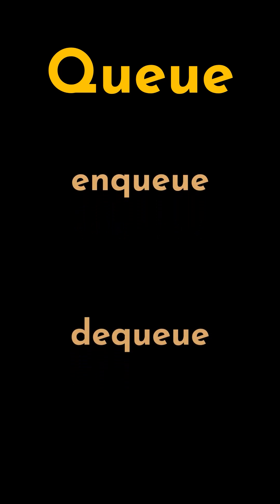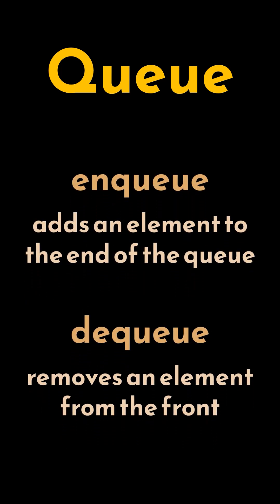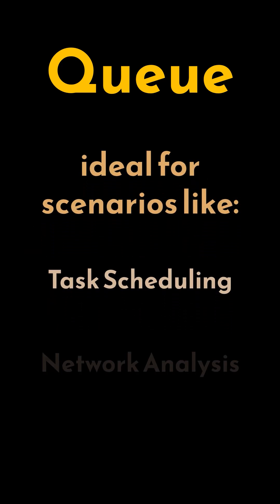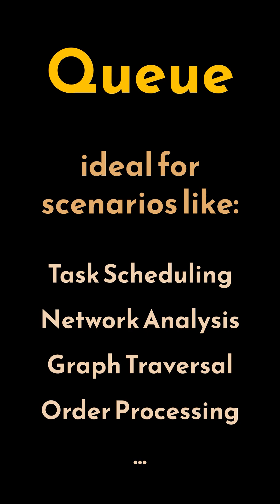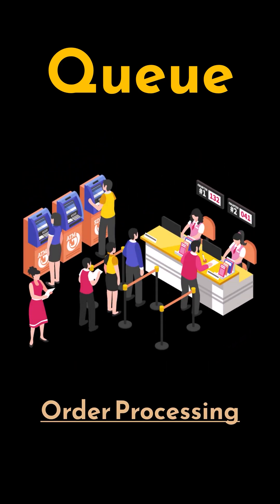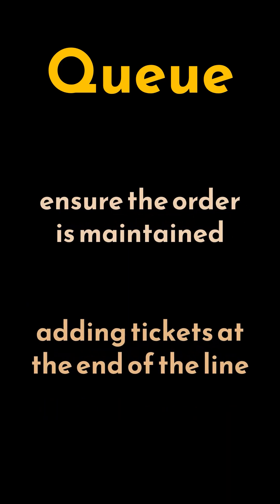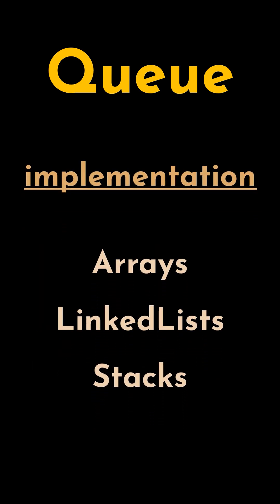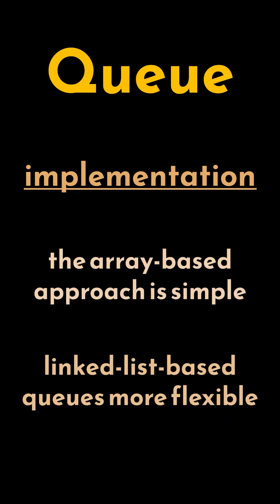Queues in 1 min